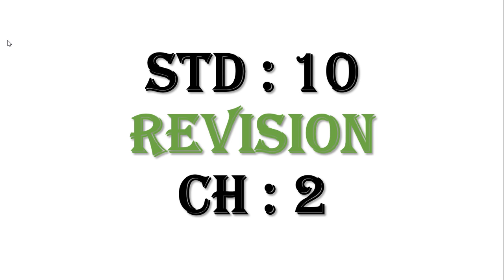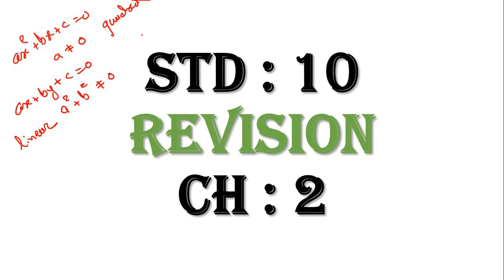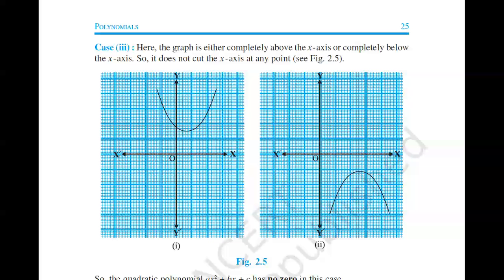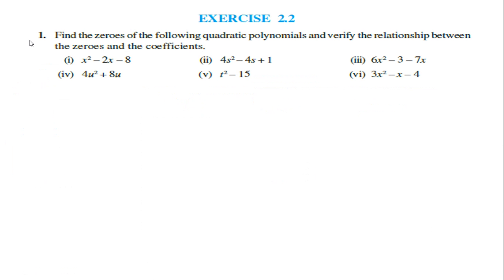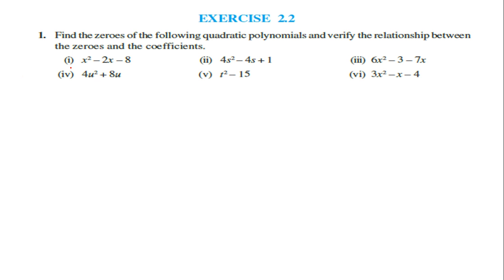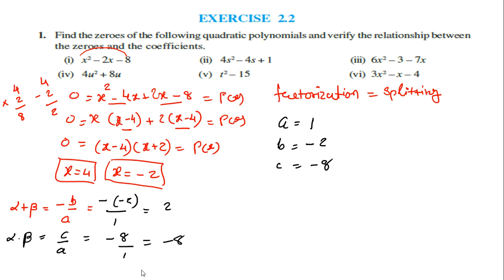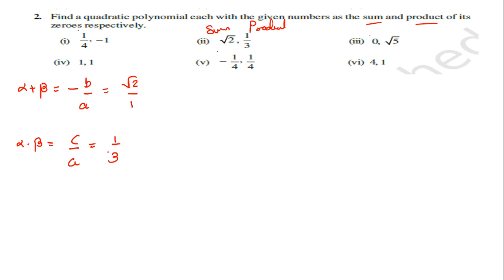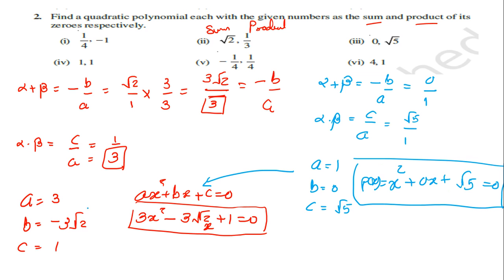recorded live lecture std : 10 revision ch : 2